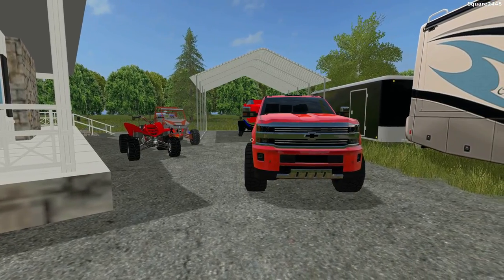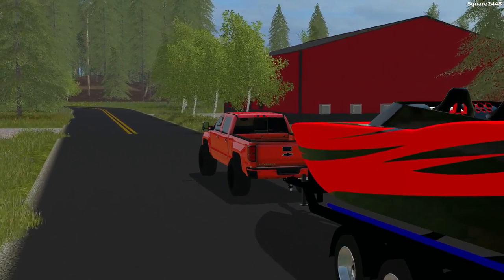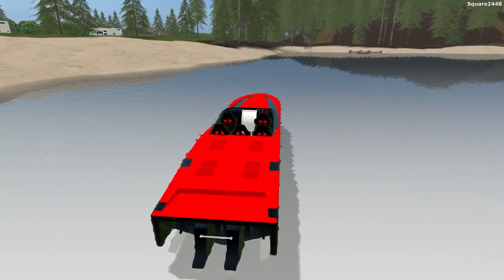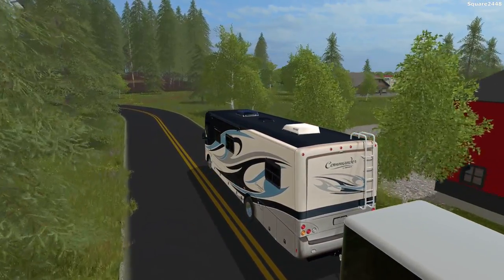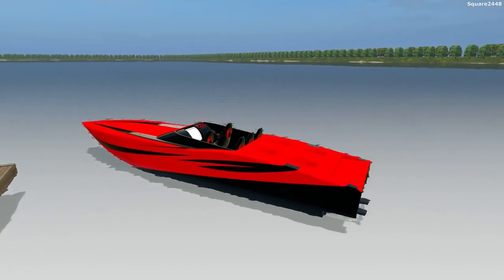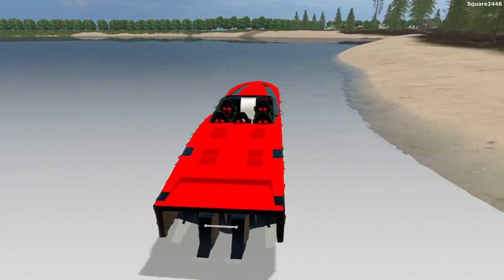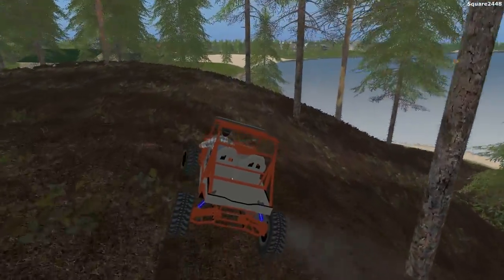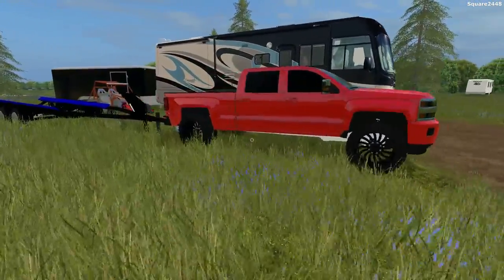Farming Simulator 17 Camping | Speed Boat | Toys | RV Park | High Country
We go camping at the new camp ground with the RV and Toys. We also use the Chevy High Country to trailer the speedboat to the lake.

Thanks, Square2448